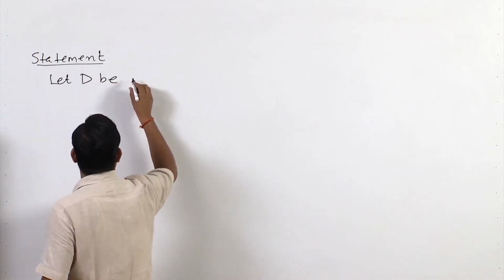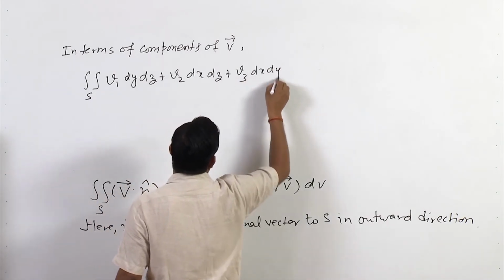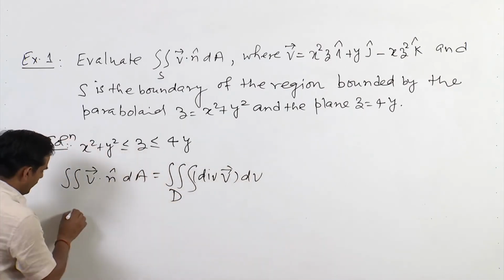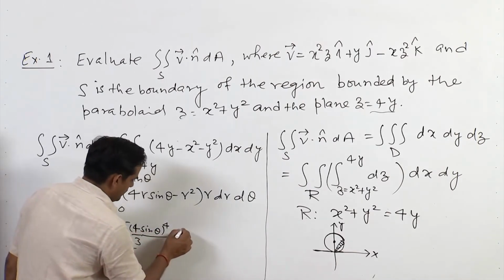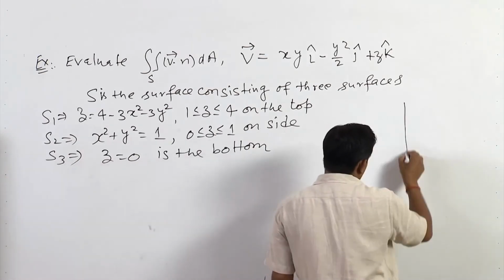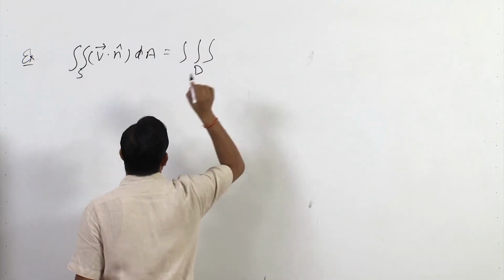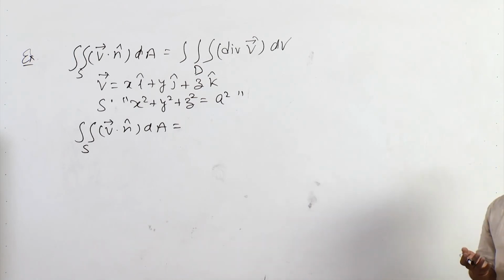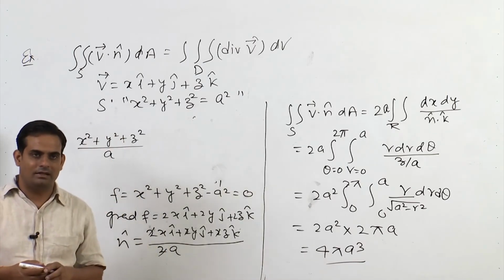Divergence Theorem of Gauss